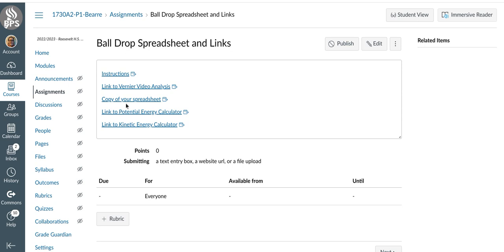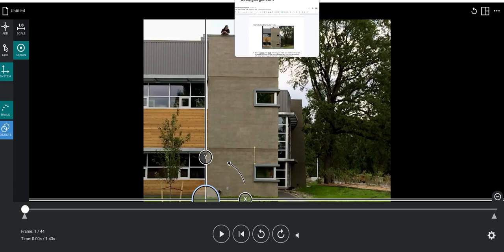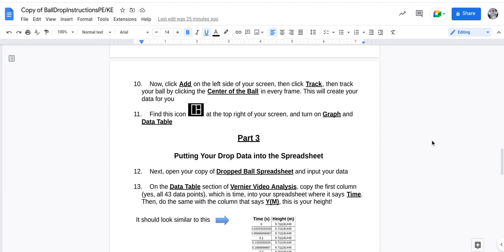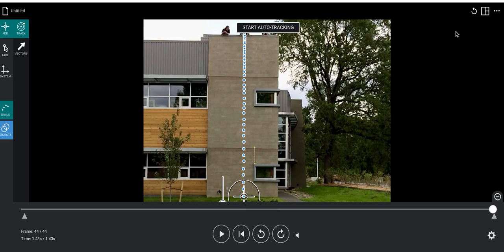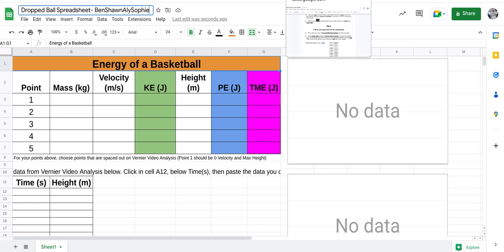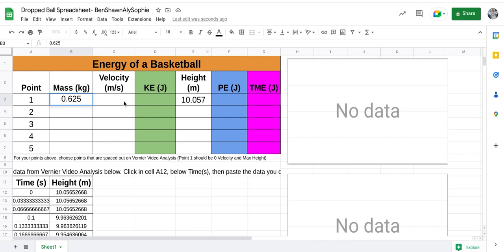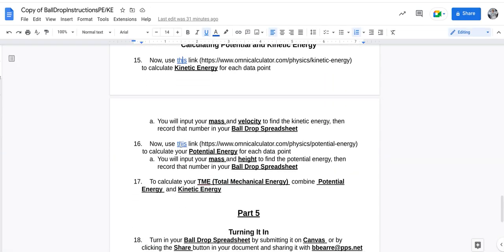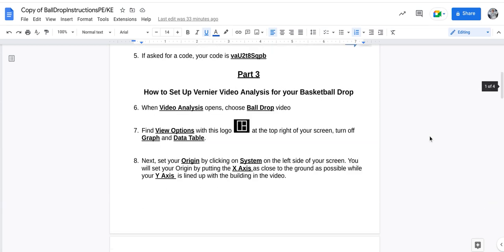Ball Drop Vernier and Spreadsheet Tutorial